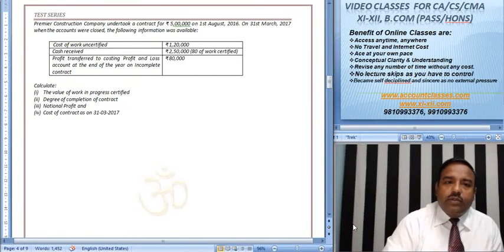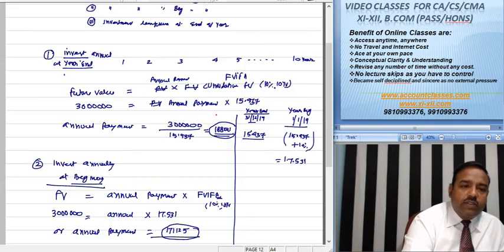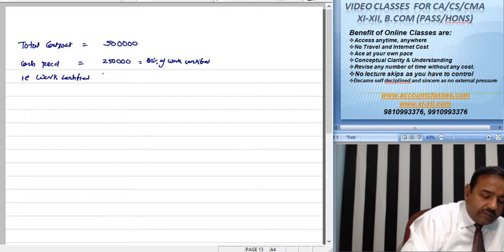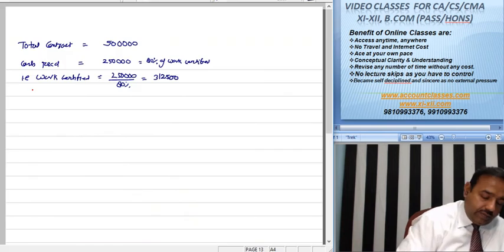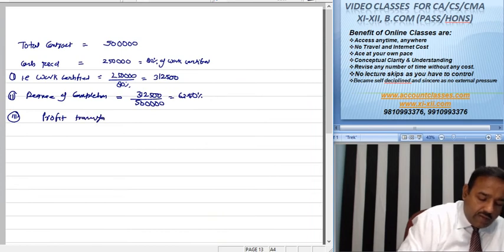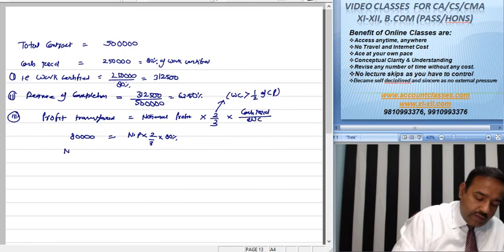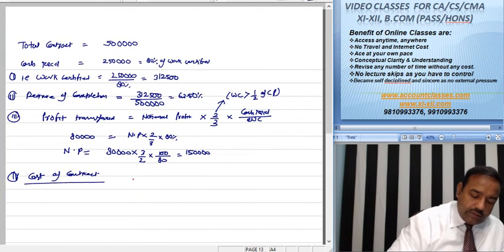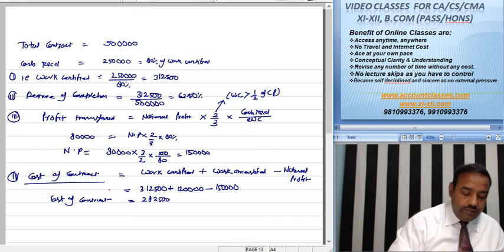CA Intermediate Paper 3 Cost Accountancy Contract Costing G 023